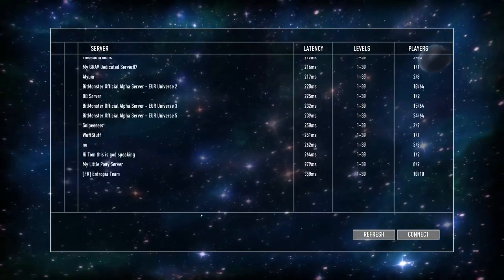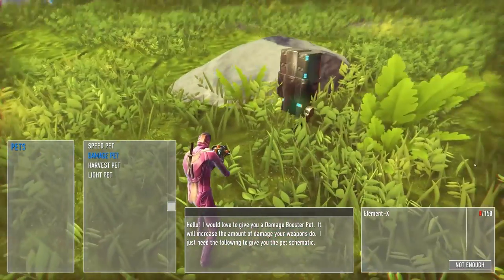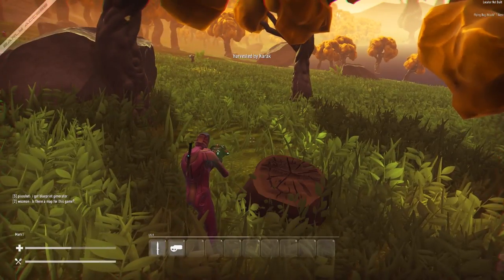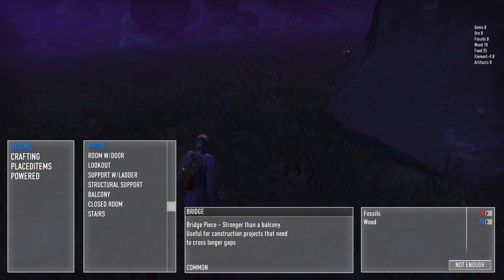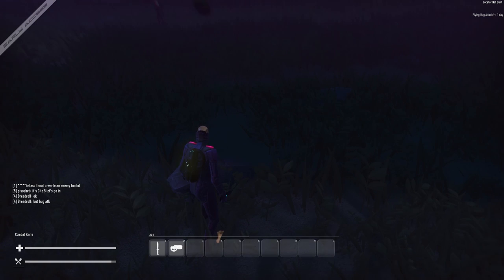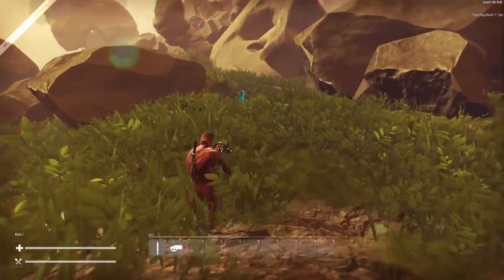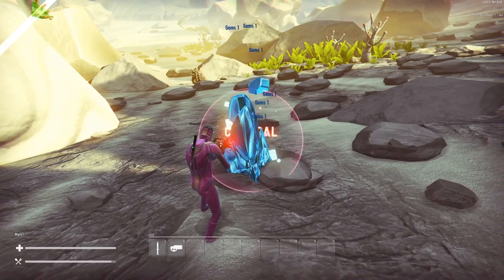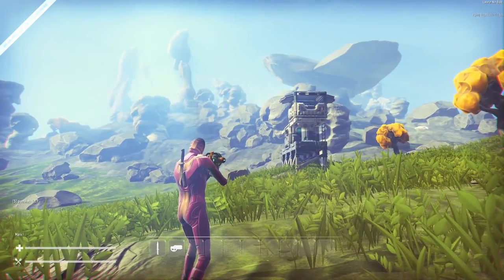Grav Quick Look for PC - AngryCentaurGaming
Exclusive Plague Tale Requiem Hands on Preview
Exploring a bit of the world on the PC game Grav, Karak takes a quick look at the exploration, crafting, space game with procedural worlds.

PC version
Follow us at these locations: